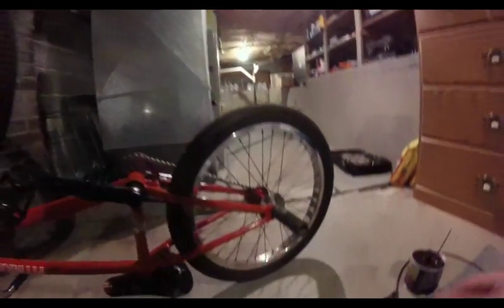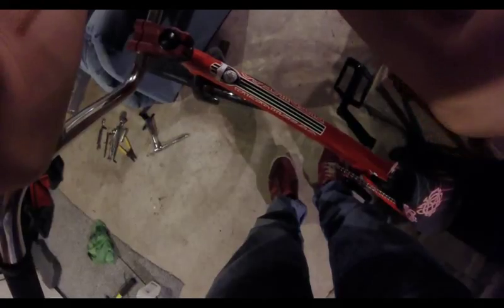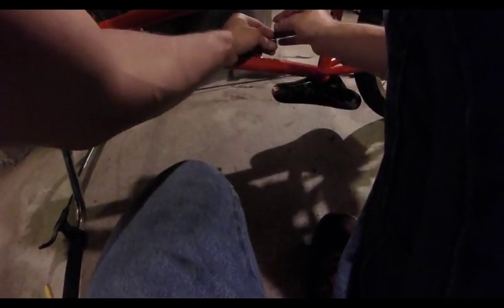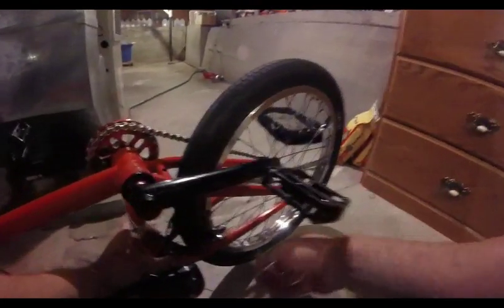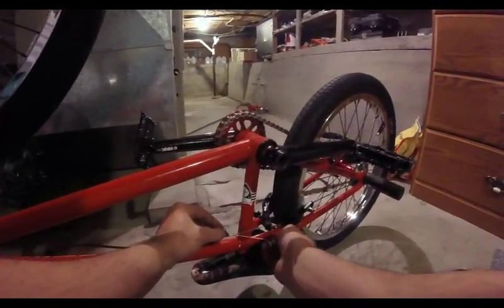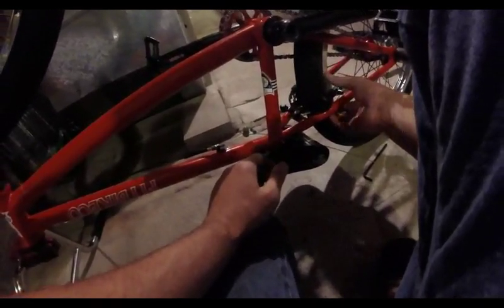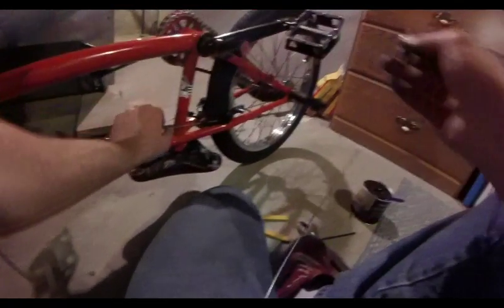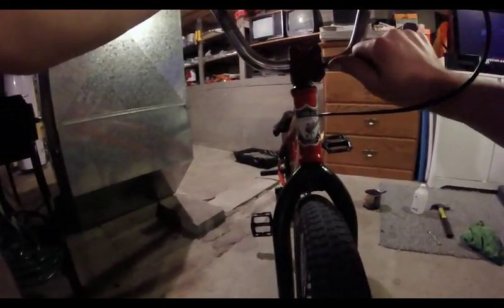How to Build a BMX Bike Part 2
My first person guide to putting together a BMX bike the right way!